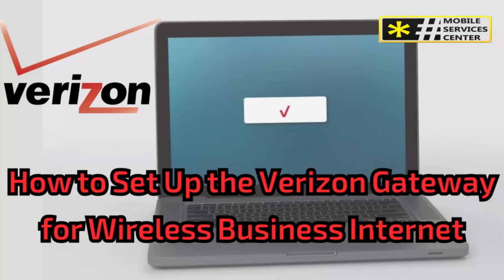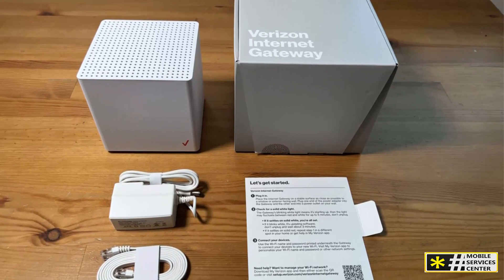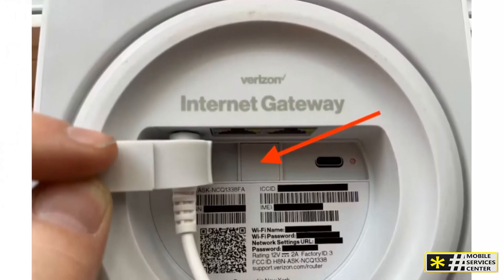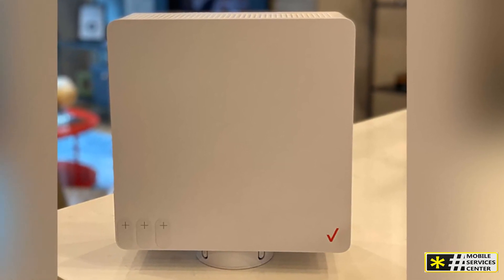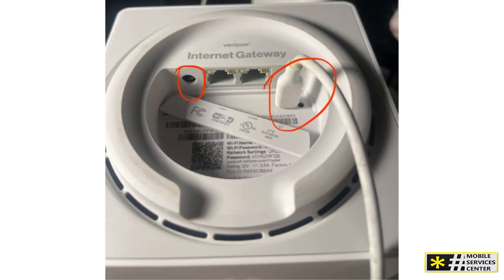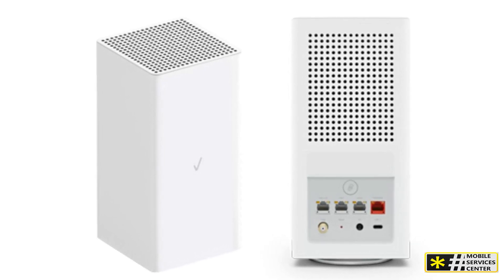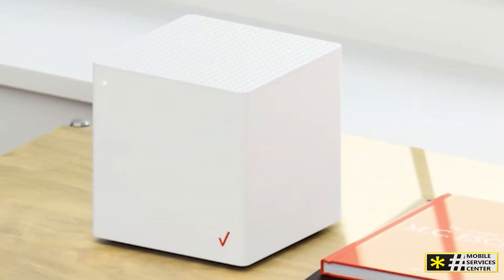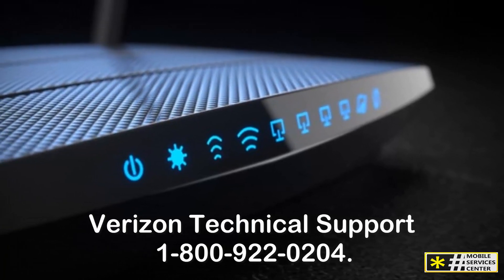How to Set Up the Verizon Gateway for Wireless Business Internet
In this video, I'm going to guide you through the step-by-step process of How to Set Up the Verizon Gateway for Wireless Business Internet. Even if your gateway looks slightly different from the one shown here, the setup process will be the same. By the end of this tutorial, you'll have a reliable network connection to keep your business running smoothly.